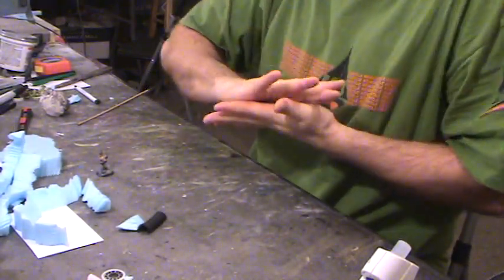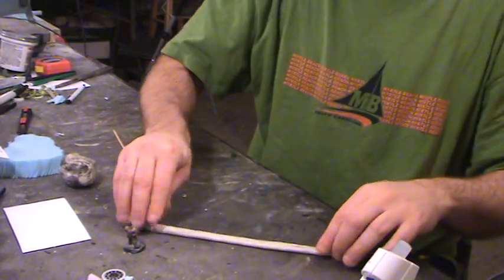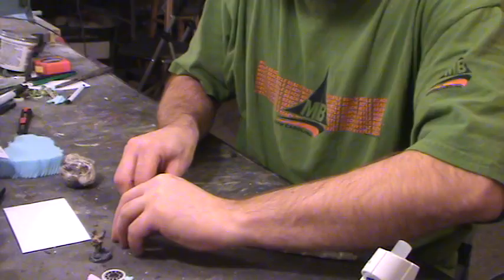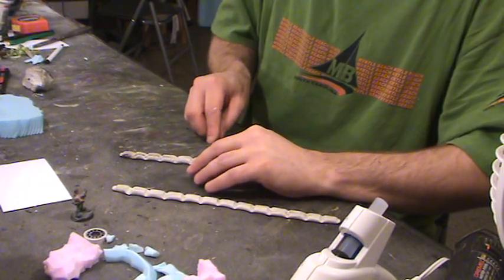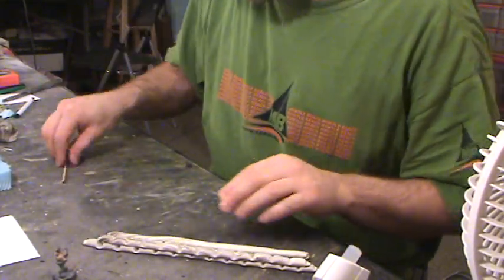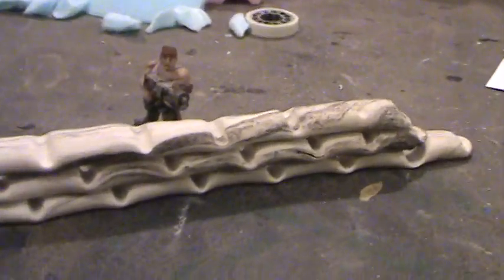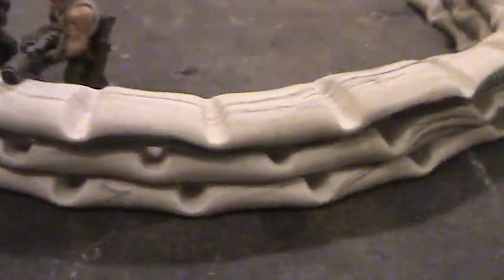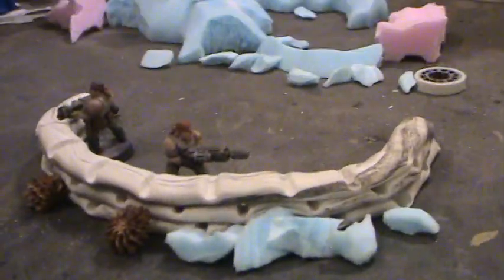Quick and dirty sand bag walls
This is an even quicker and dirtier than the polystyrene bug hole. Its VERY simple and is done at a very low level. Each bag should be "pinched" off separately for a more realistic look but this is a fast and easy way for a begginer to make sandbag installations and I appologize to the experienced terrain guys out there!